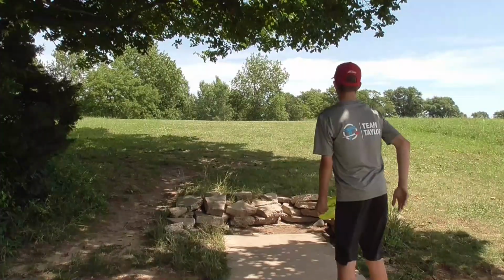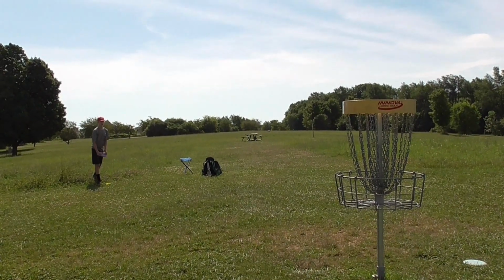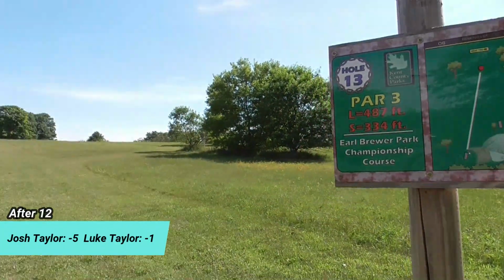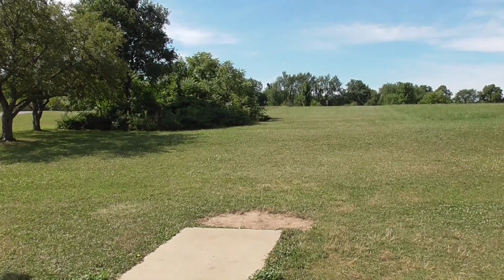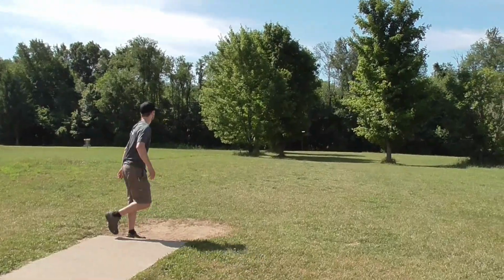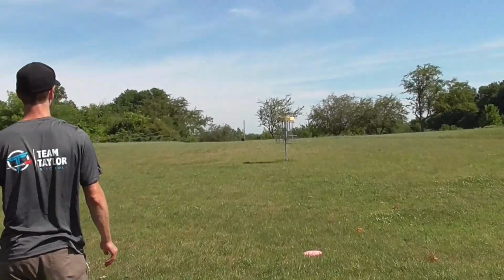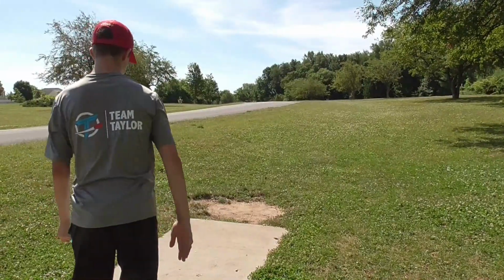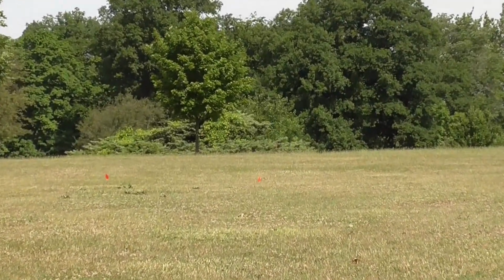Brewer Park Back 9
The second part of our practice round at lovely Brewer Park.